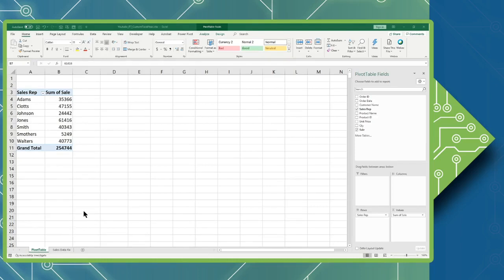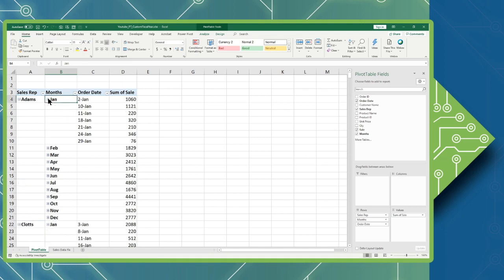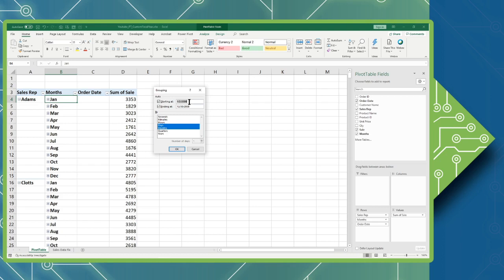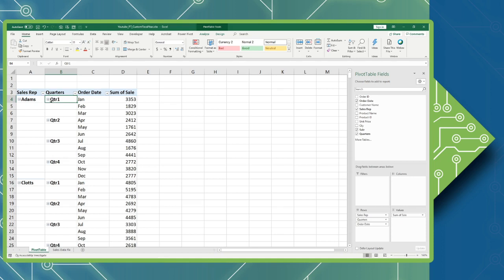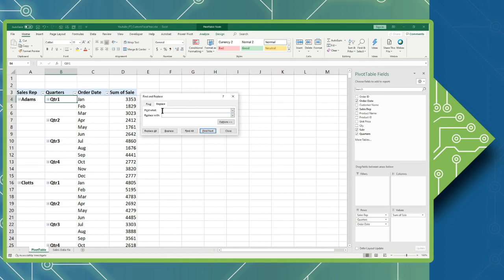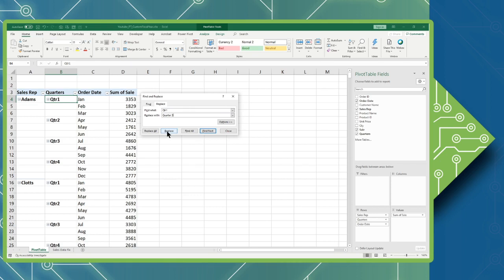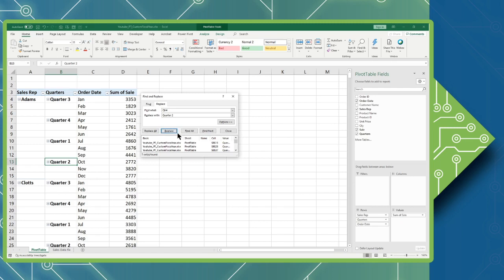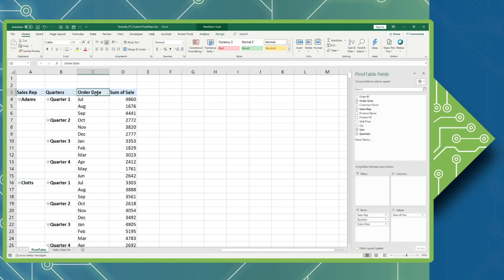Convert a Calendar Year to a Fiscal Year Using a PivotTable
This week in our Learn 4 Free Friday series, we will be covering how to convert a calendar year into a fiscal year using a PivotTable in Microsoft Excel. This will show you how to utilize a PivotTable and functionality when organizing your data.